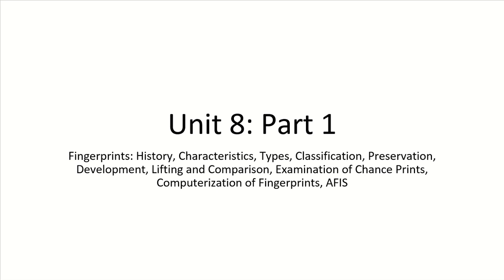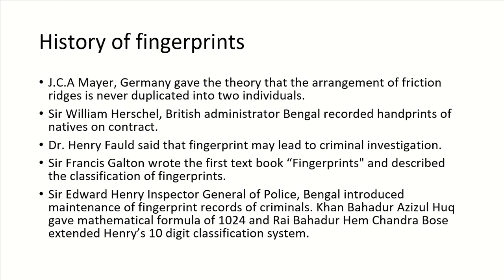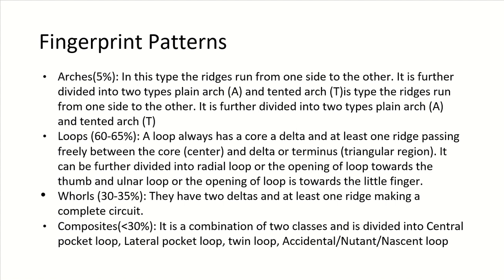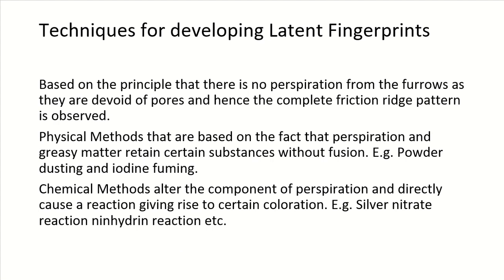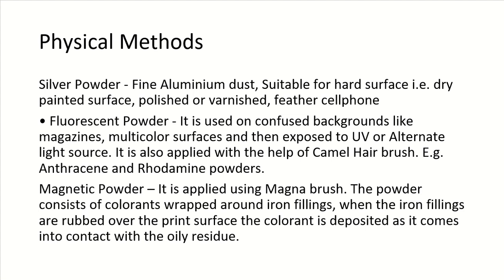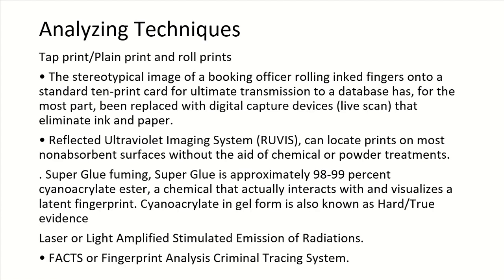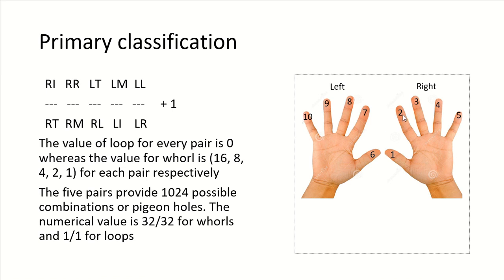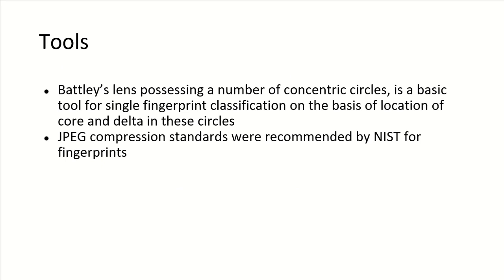Unit 8 Part 1